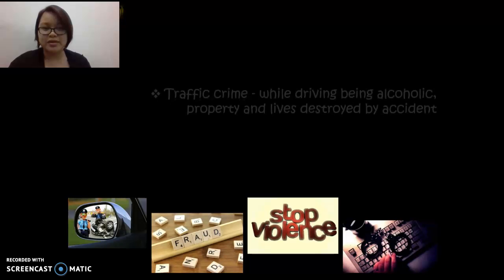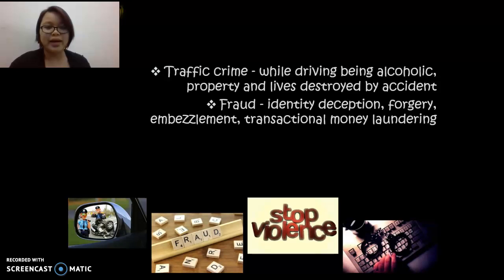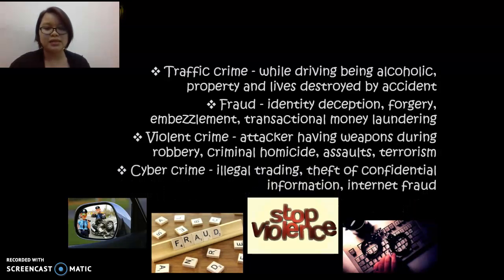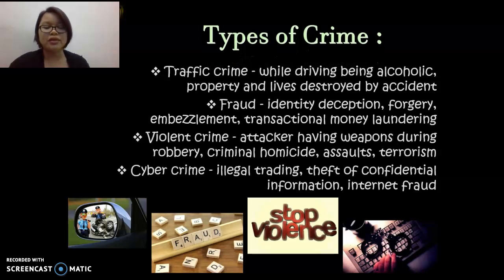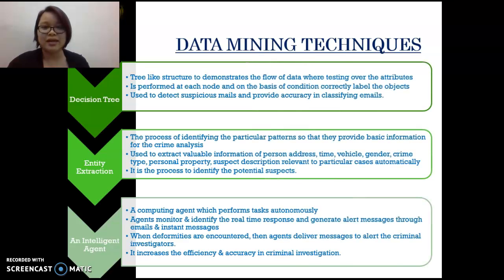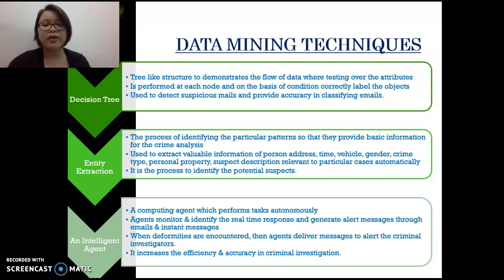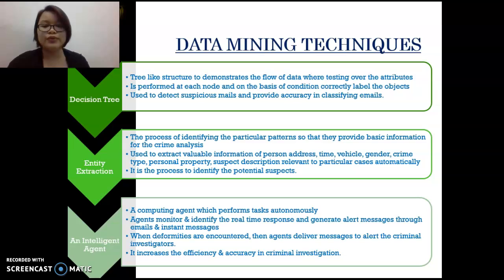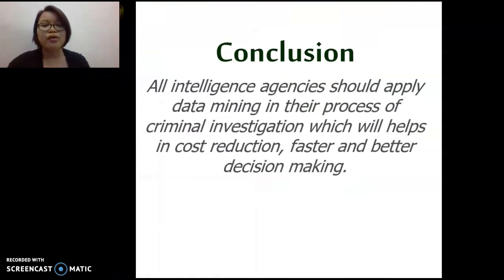SQIT3033 Applications of Data Mining